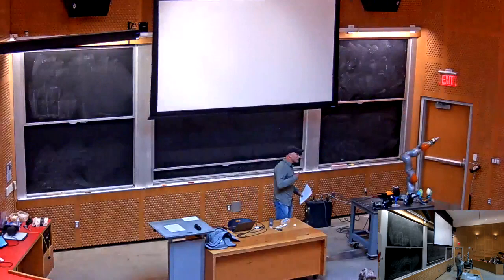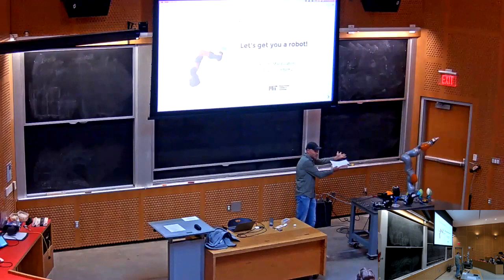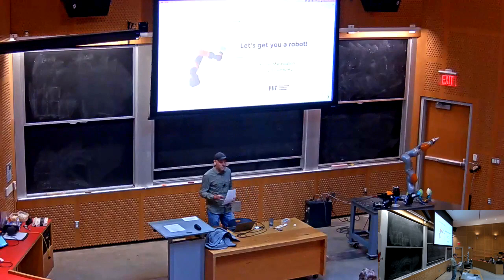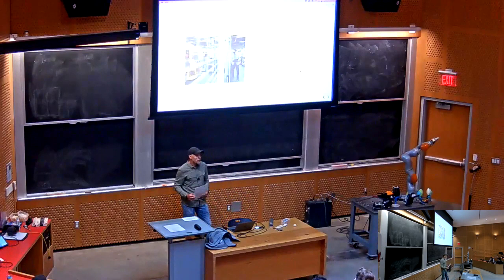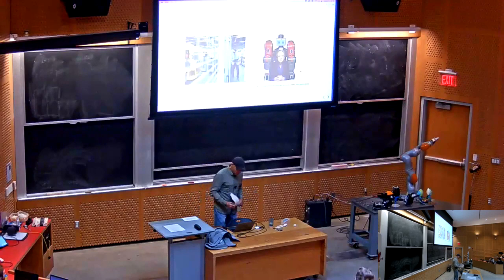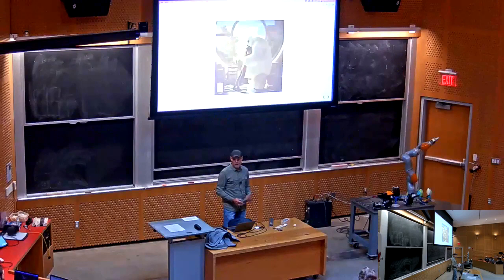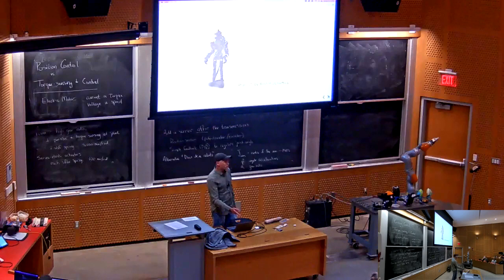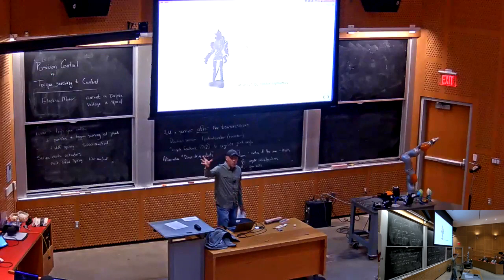Lecture 2: MIT 6.4210/6.4212 Robotic Manipulation (Fall 2022) | "Let's get you a robot"